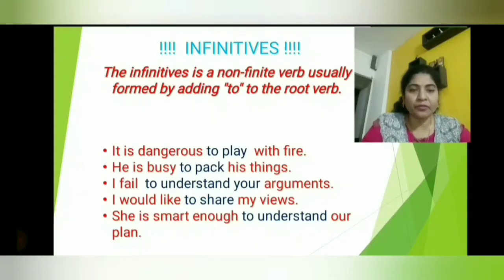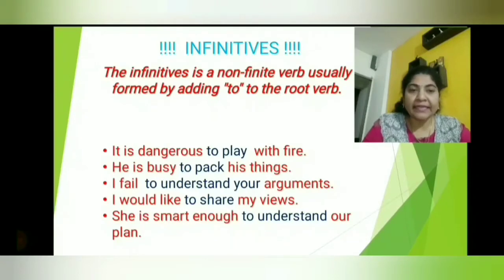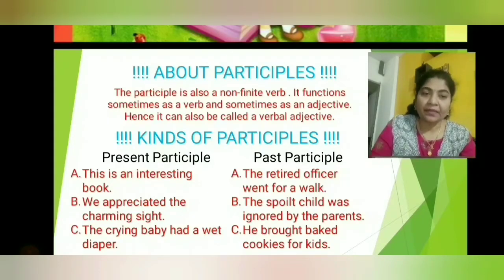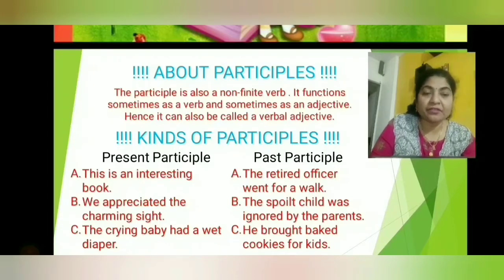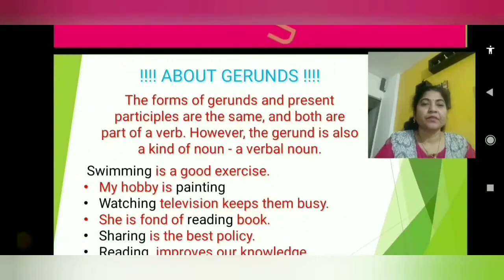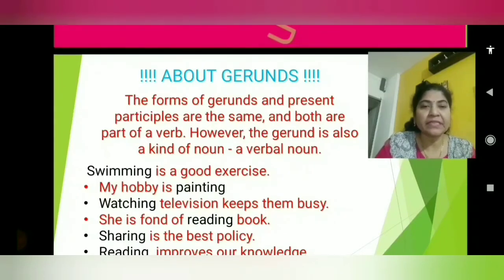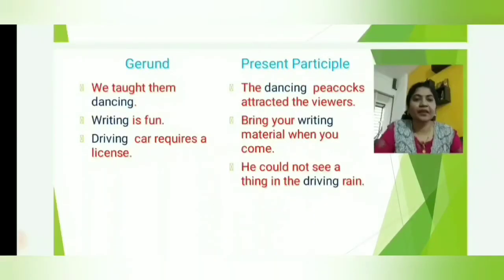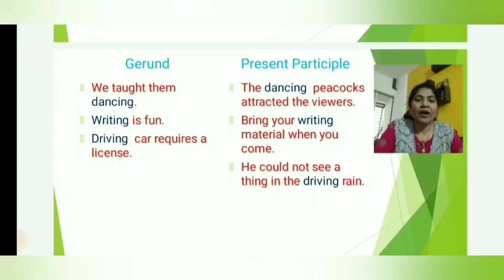Infinitive verbs, Gerunds and Participles